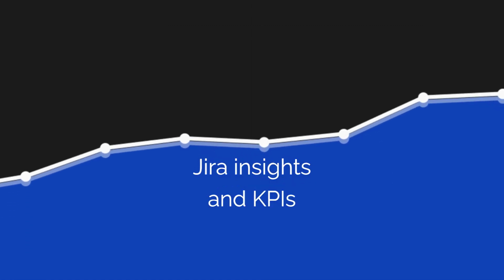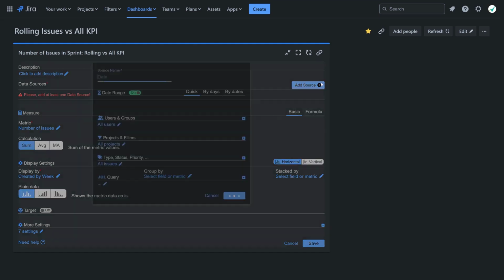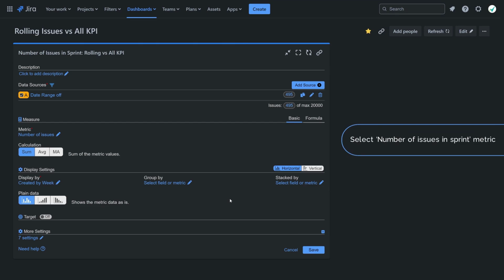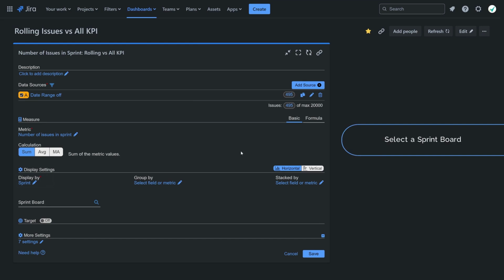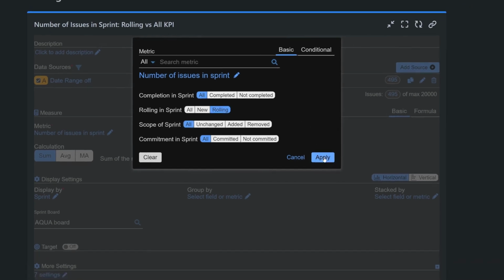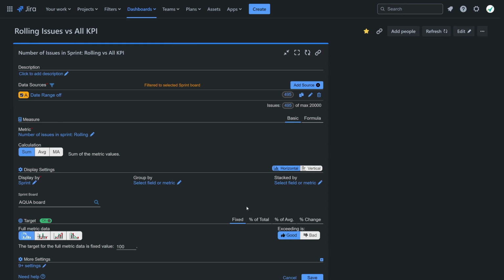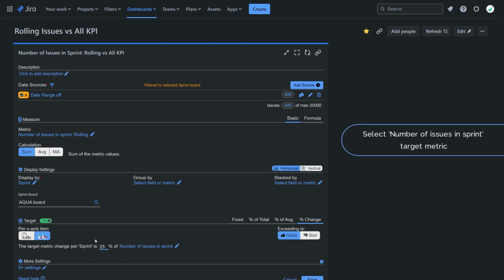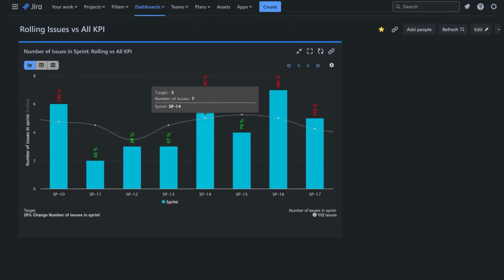Number of Issues Rolling vs All in Sprint - KPI Report for Jira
🚀 Take control of constant sprint rollovers! 📊 In this tutorial, we’ll show you how to set a clear maximum for rolling issues from sprint to sprint in Jira using the Performance Objectives app. Learn to build a Rolling vs All in Sprint KPI report and optimize your team's efficiency. 💡 Watch now and streamline your sprint planning! 🏃‍♂️💨